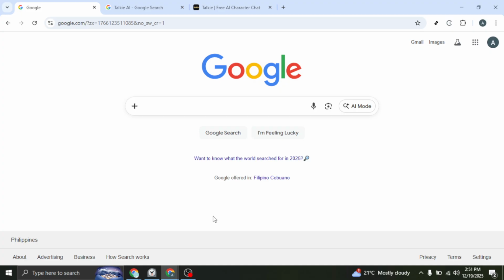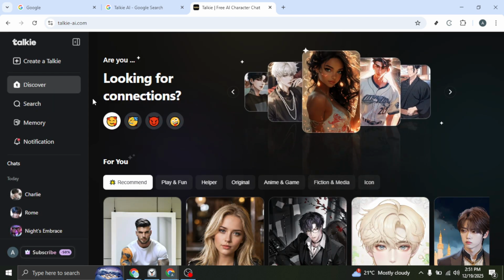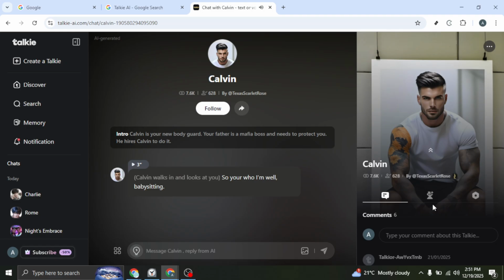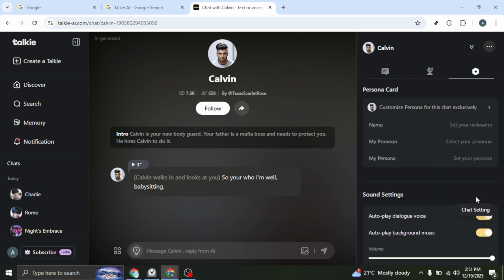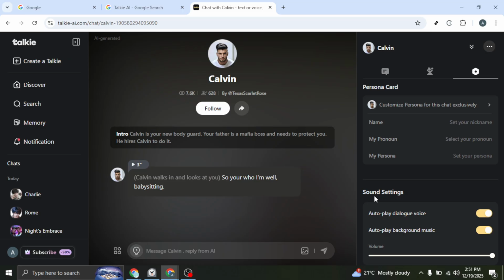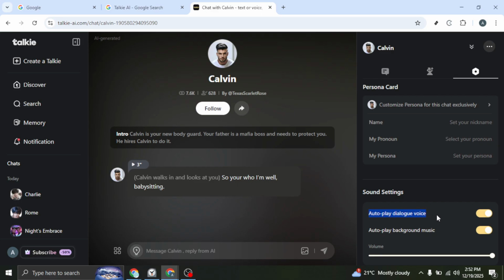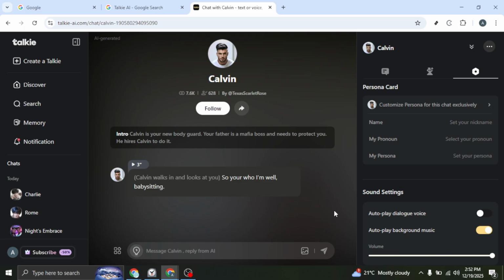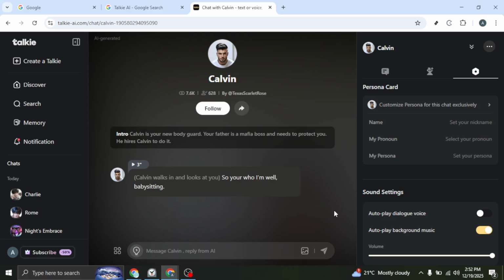How To Turn Off Autoplay Dialogue Voice On Talkie (Easy Guide)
In this video, we discuss how to turn off autoplay dialogue voice on Talkie for a quieter experience. We tweak the Talkie sound settings to disable voice Talkie auto-play features and mute Talkie app narration effectively.

00:00 Intro: Turn Off Autoplay Dialogue Voice
00:16 Navigate to the Talkie Website
00:32 Start a Chat with a Character
00:49 Access Chat Settings
01:08 Locate Sound Settings
01:23 Turn Off Autoplay Dialogue Voice
01:37 Autoplay is Now Disabled
01:52 Instructions for Phone or Tablet
02:12 Review of Steps